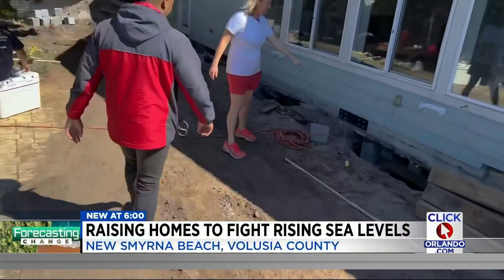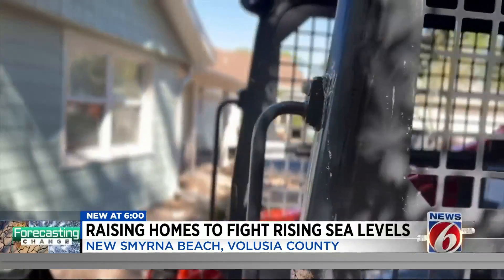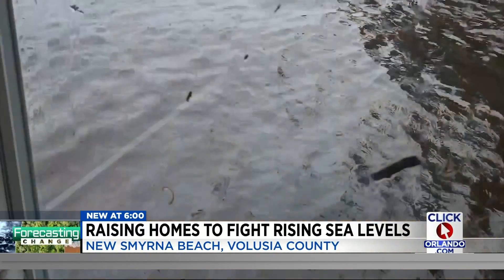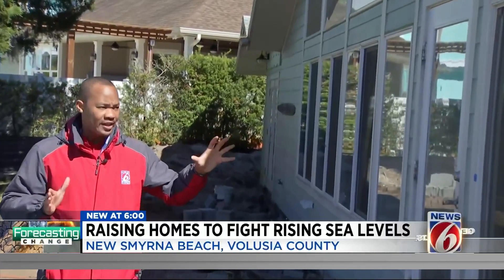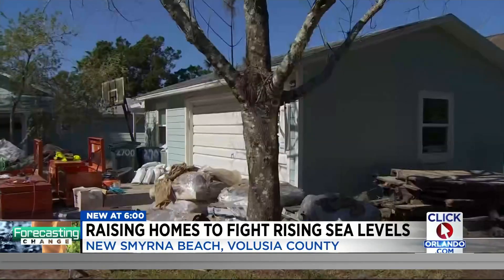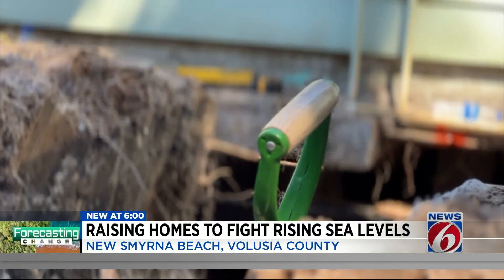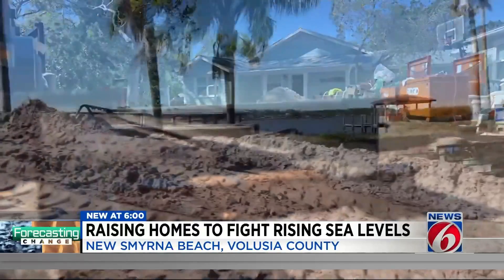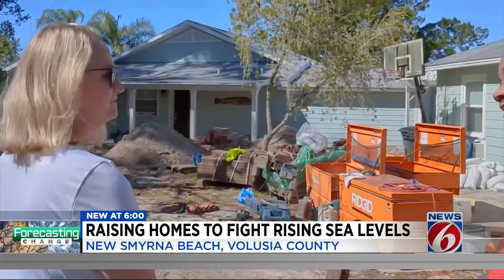Raising homes to fight rising sea levels in New Smyrna Beach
As part of the FEMA’s Hazard Mitigation Grant Program, the single-family homes will be elevated above the 100-year floodplain, according to a news release. The homes being elevated include three homes on Goodwin Avenue, three on Sunset Drive, and three homes between Osceola Avenue and 2nd Avenue in Central Beach.